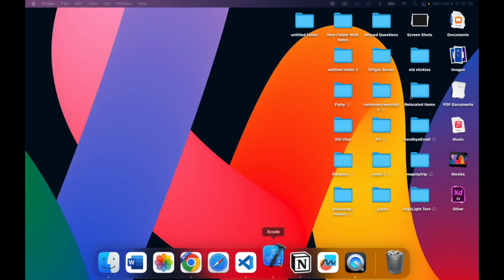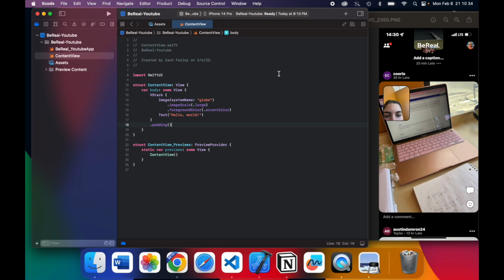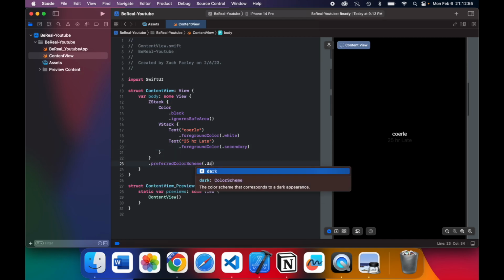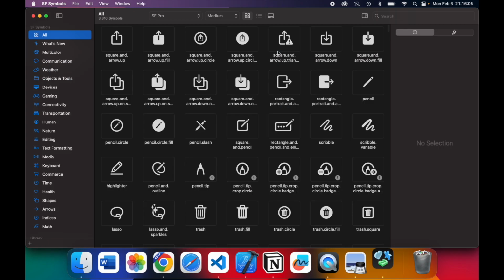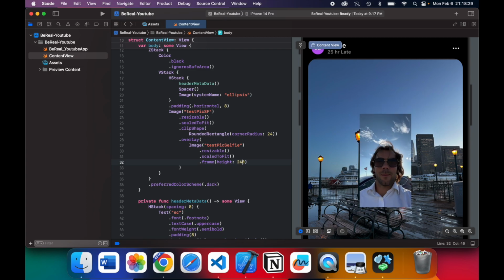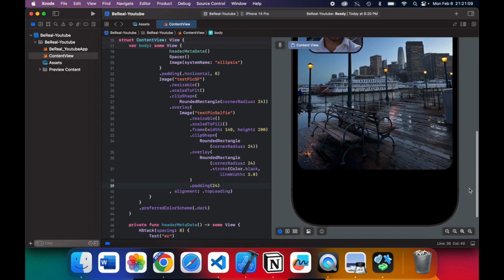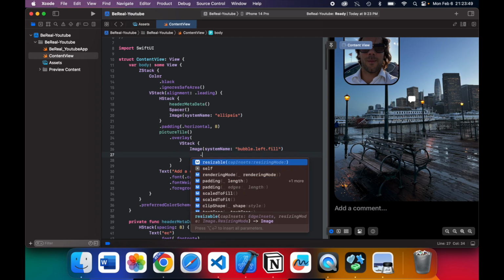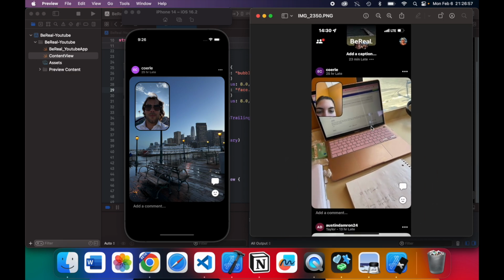Create the Future of Apps in SwiftUI: Learn How to Make BeReal!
In this SwiftUI Tutorial, I'll be walking you through the entire process of building the “BeReal” app with SwiftUI in Xcode. I'll start from the basics and gradually build up until we have a fully functional “BeReal” app. We'll go through all the tips and tricks used by experts and provide step-by-step instructions so you can easily understand every concept. I'll also make sure to explain each step as we go along, so you can get the most out of their experience. This video will give you the perfect launching point for all future installments in the series and will help you to create amazing apps with SwiftUI.